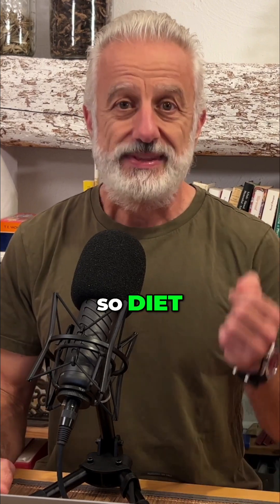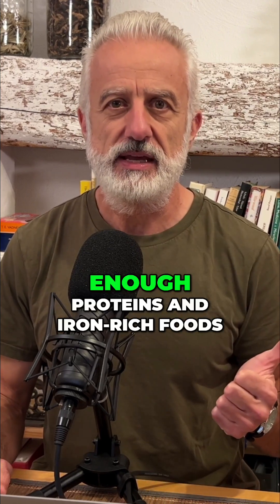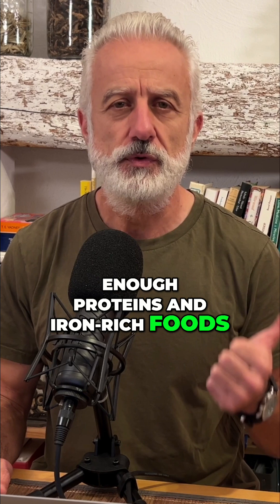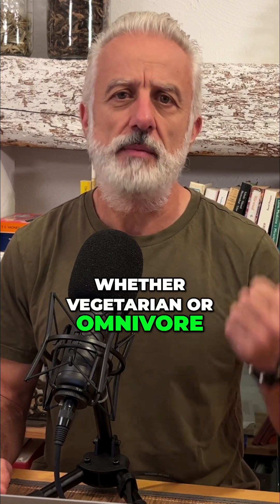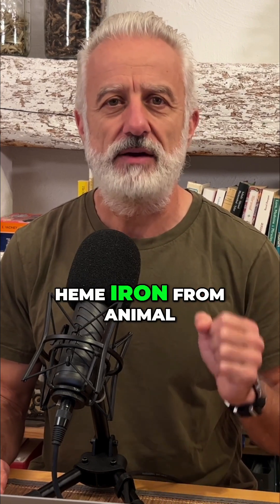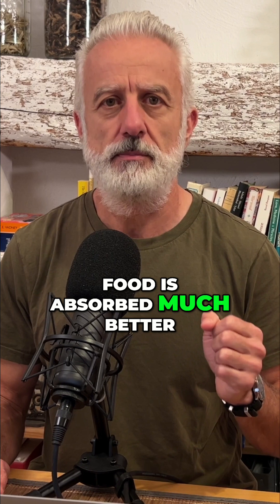Anemia: Boost Iron Absorption & Fight Chronic Inflammation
A comprehensive approach to anemia: proteins, iron, vitamin C, and strategic food prep.